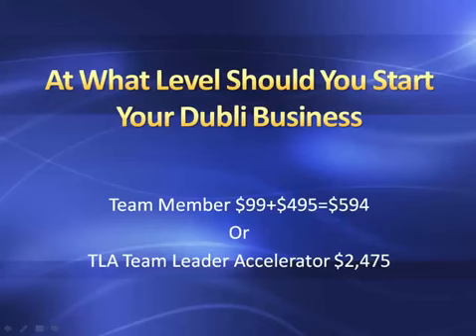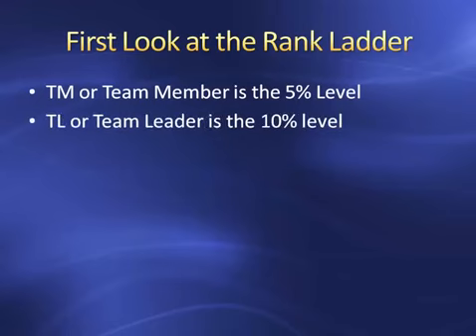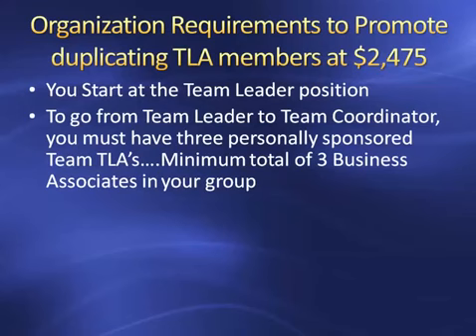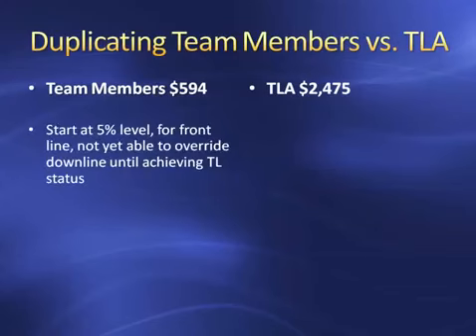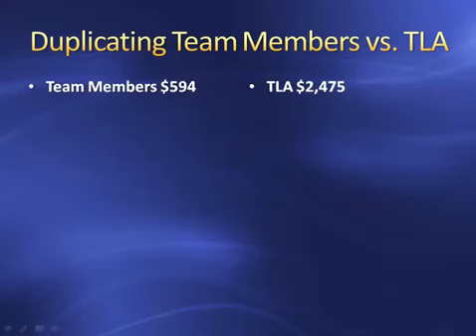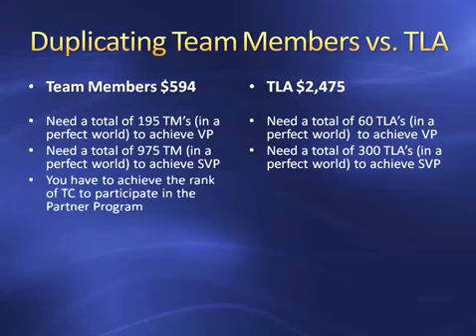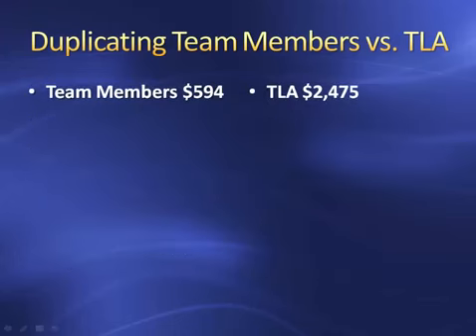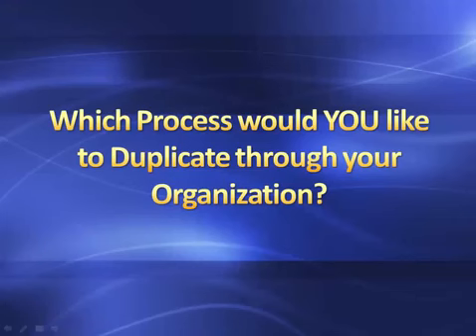Dubli, What level should you start at